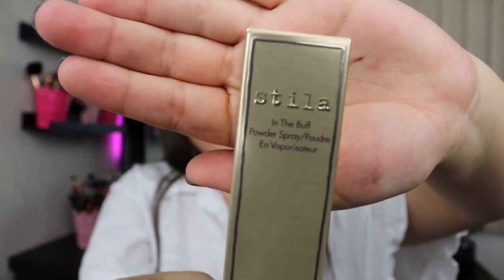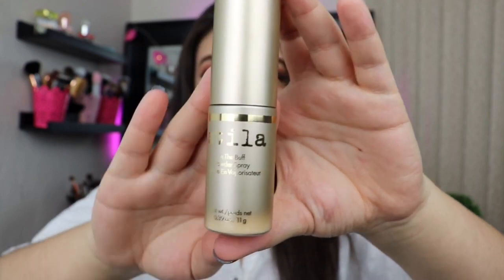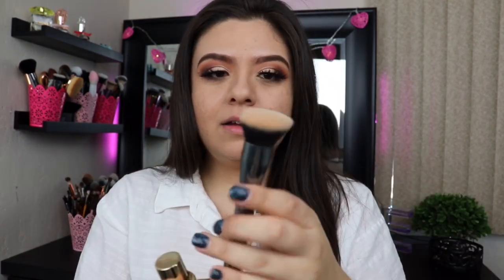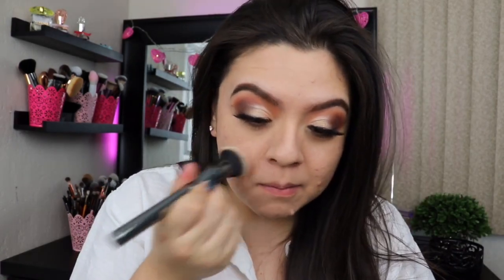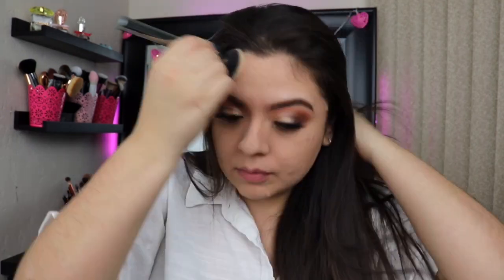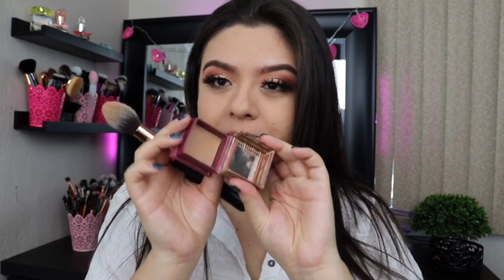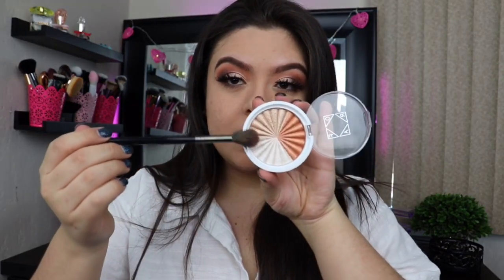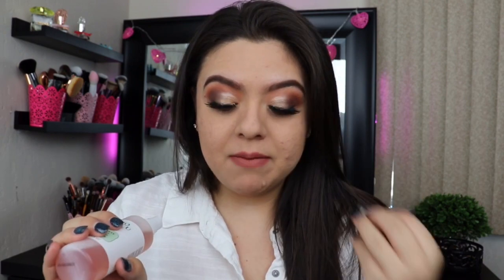NEW STILLA “POWDER SPRAY” REVIEW/ FIRST IMPRESSIONS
Hope you are loving these review lady’s because, I love to let you know if it’s worth your money or not! If I can help you save some money why not...
Update on review- It looked good ALL day/ night! Did touch up hours later but never looked cakey.. loved this product.

Let’s be friends:
Snap- Erendyb